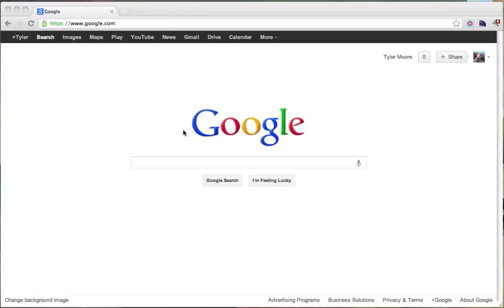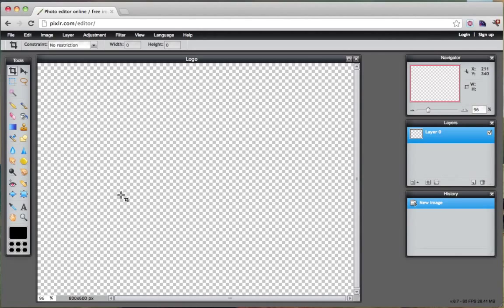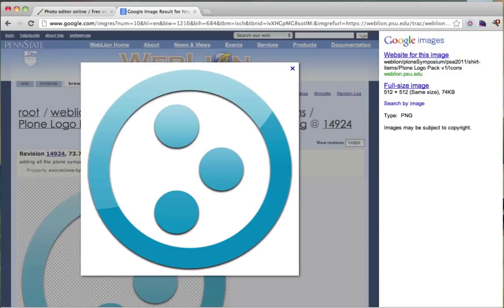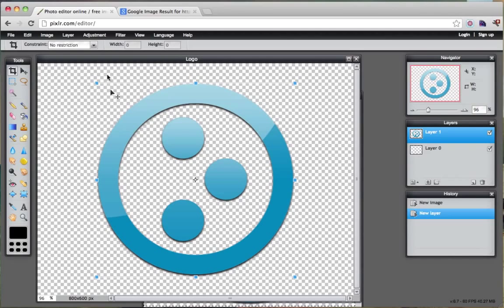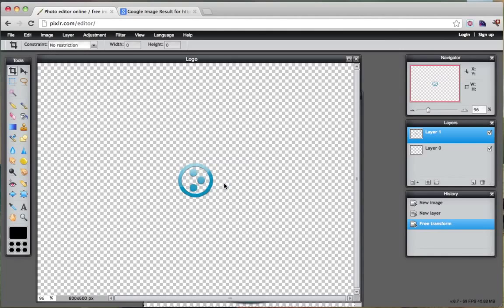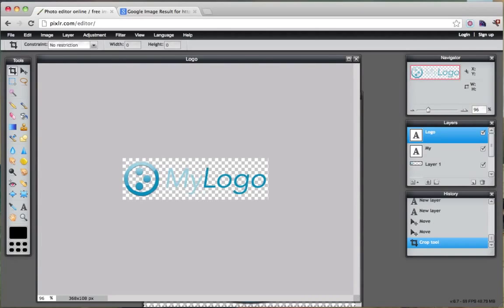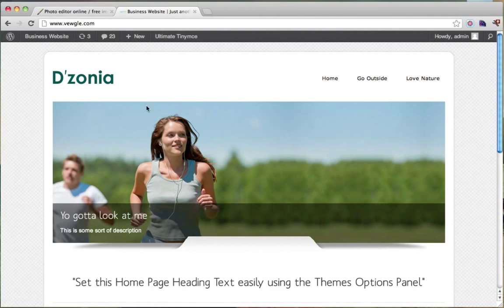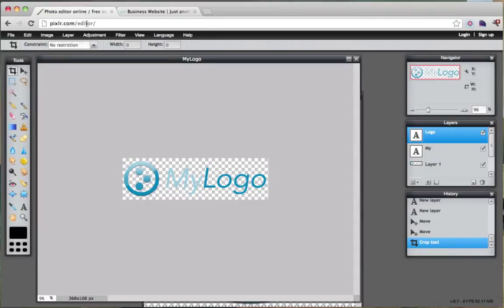Create a Logo Without Photoshop FREE!